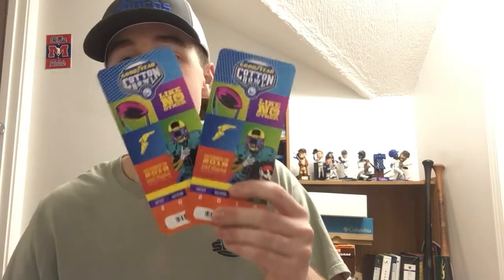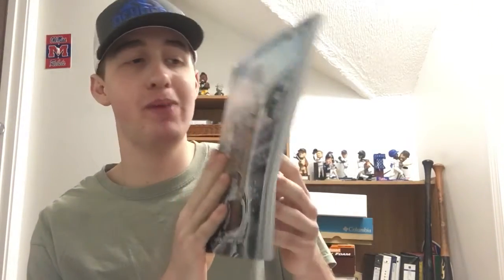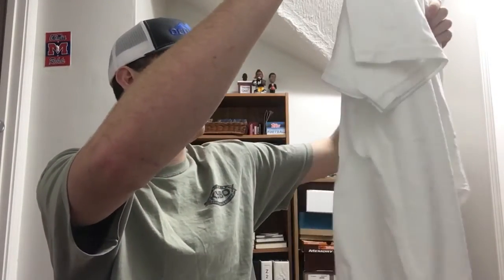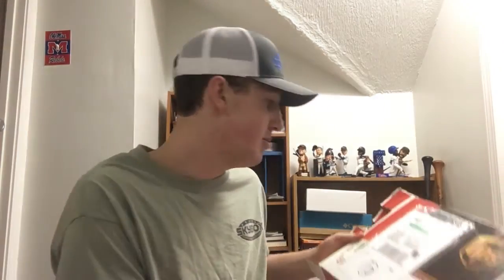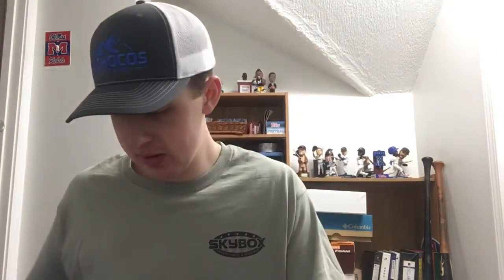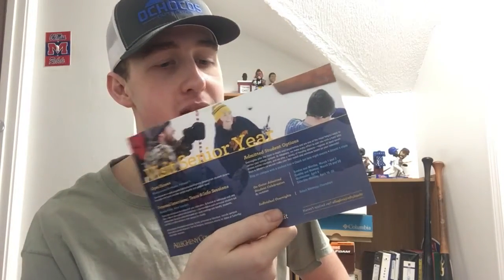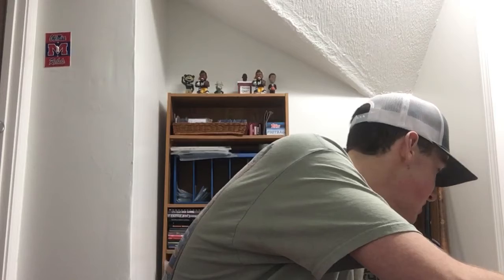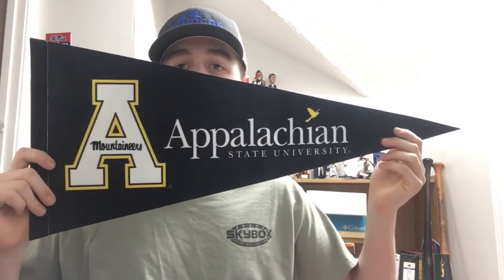I contacted thousands of colleges asking for free stuff and this is how I did. Part 1